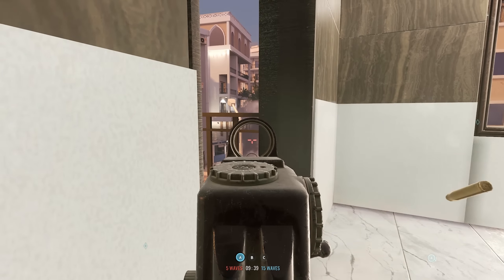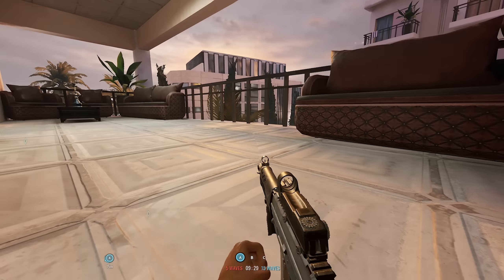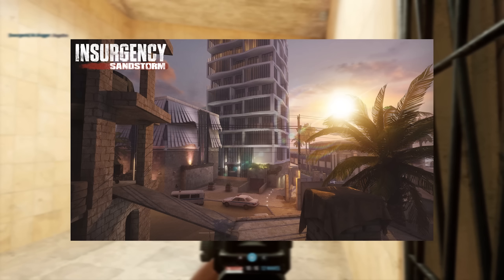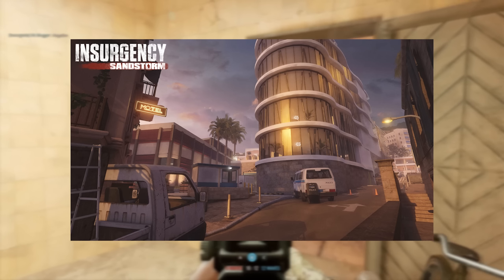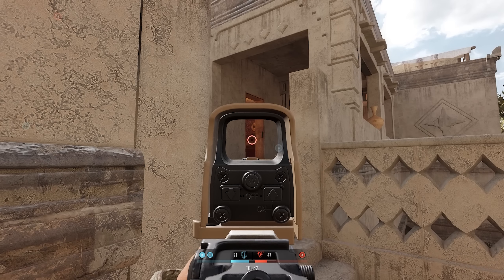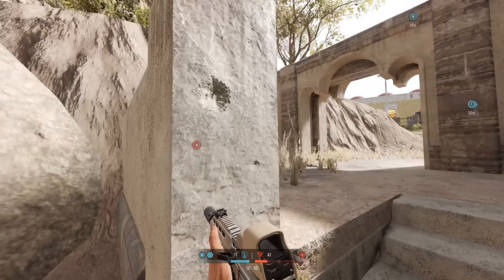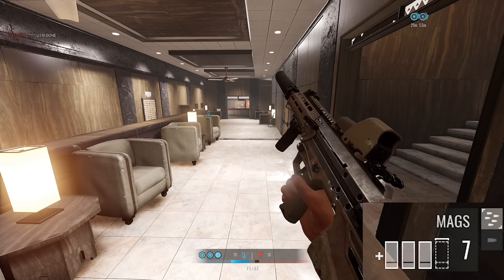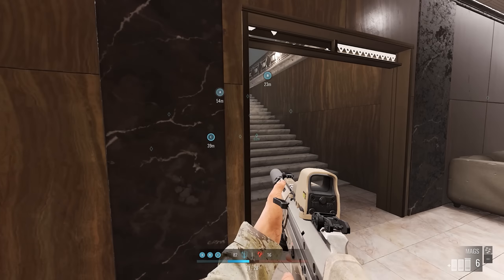This NEW Update RUINED Everything! Insurgency Sandstorm: Operation Accolade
🎮 Game - Insurgency Sandstorm

0:00 intro
0:20 new content
1:08 fixes
1:42 the issues
1:54 issue 1
2:28 issue 2
2:41 issue 3
2:52 issue 4
3:10 issue 5
3:24 issue 6
3:52 credit where credit is due
4:06 not ok
4:55 the actual problem with this
5:24 end talk